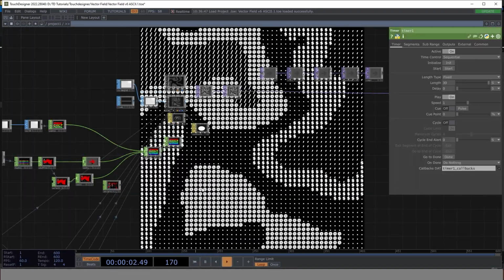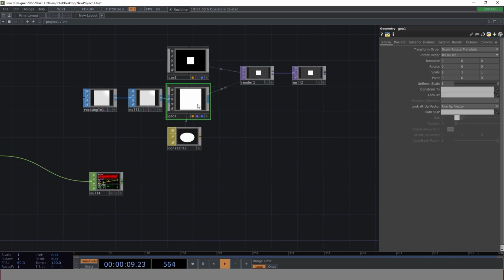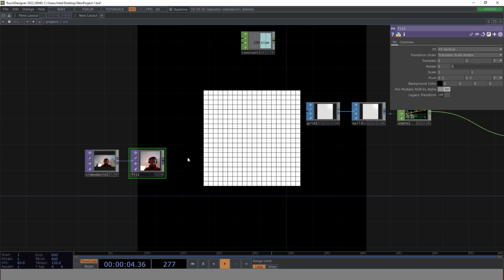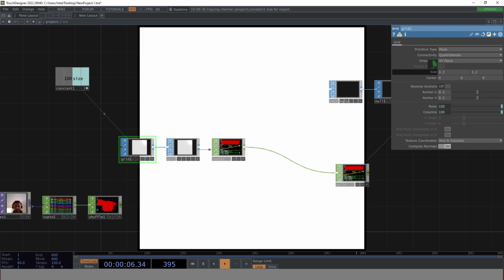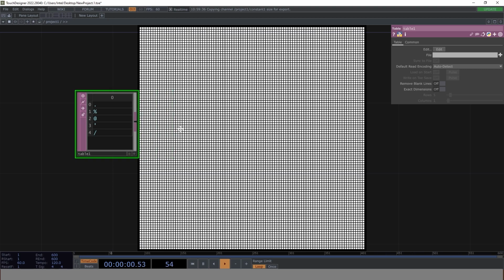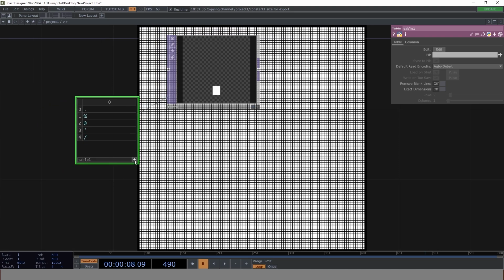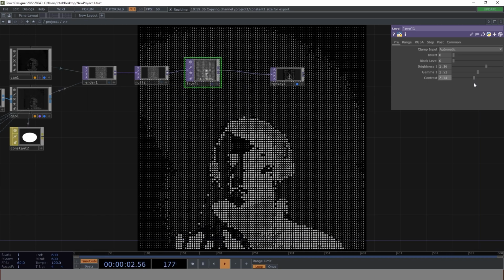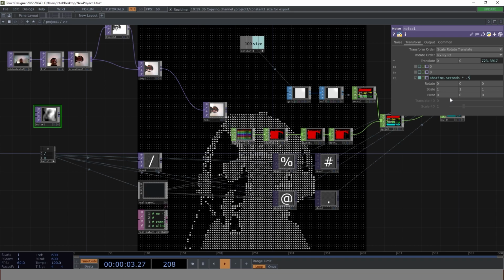3 ASCII Patterns - WEBCAM, NOISE, Input Movie: Touchdesigner Tutorial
I am using some of the most fundamentals of Touchdesigner to produce this beautiful output. I hope you enjoy this tutorial.

Touchdesigner Tutorial: Replicator, Dat Tables, Chops, Noise, LFOs, Render CHOPS, RGB Keys, 3D Scanning, Houdini, Blender
Touchdesigner and Leap Motion Sensor. Use of some of the most basic components of Touchdesigner. Best geometric designs can be created with the use of TouchDesigner. Tutorial of this video will be out soon. For time being, enjoy the beautiful and mind pleasing animation of Geometrical Designs.

Lissajous curve table, Bowditch curve, Lissajous figure, parametric equations, complex harmonic motion, oscilloscope, Two phase-shifted sinusoidal inputs, harmonograph.